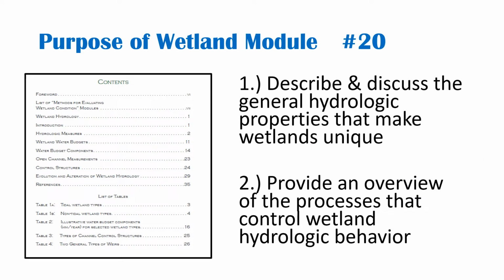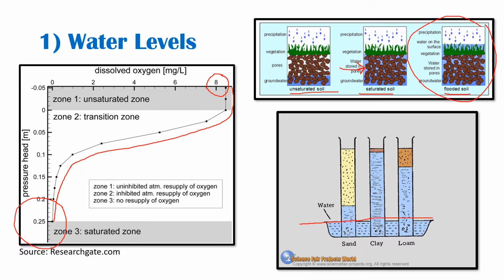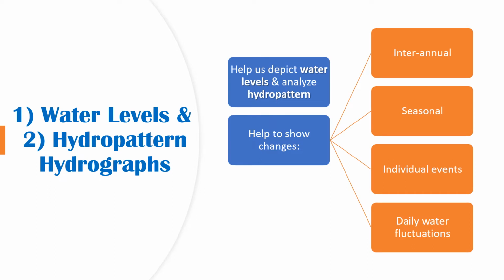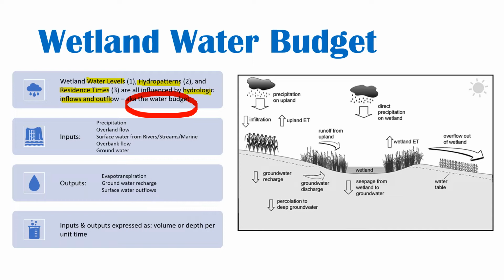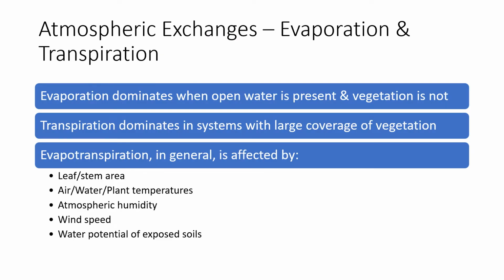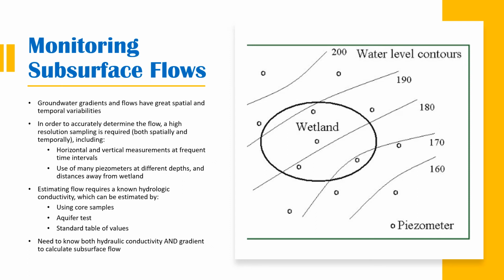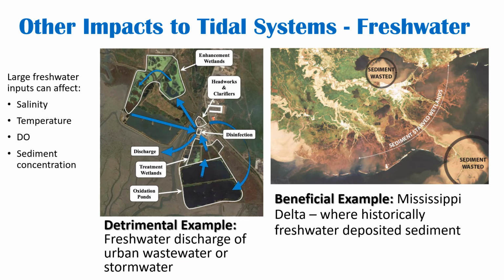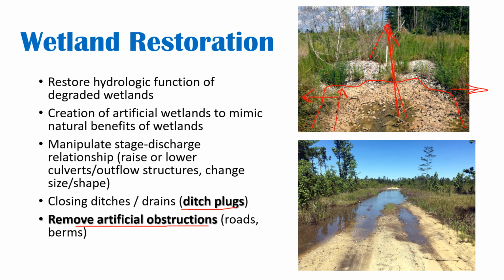Kristen Deason Hydrology EPA Module Presentation